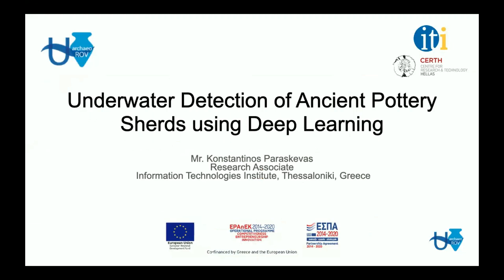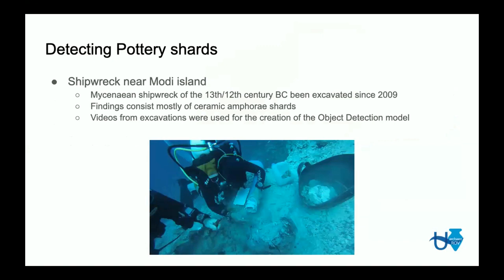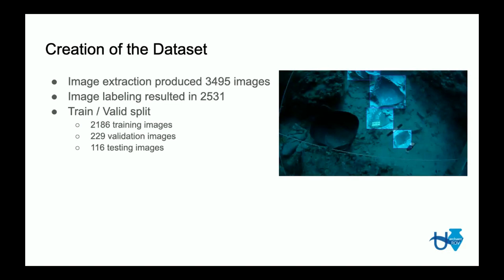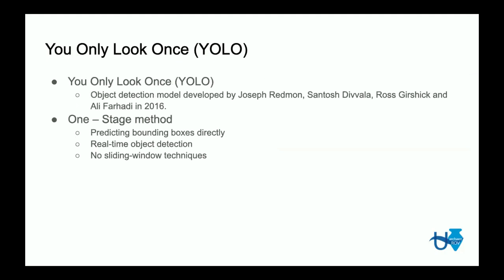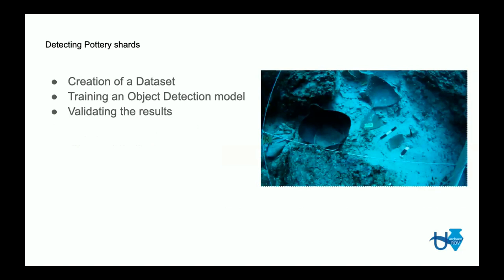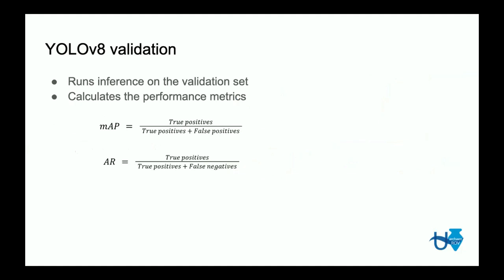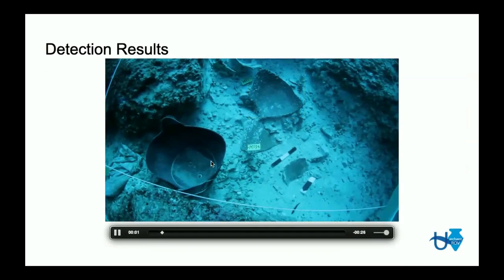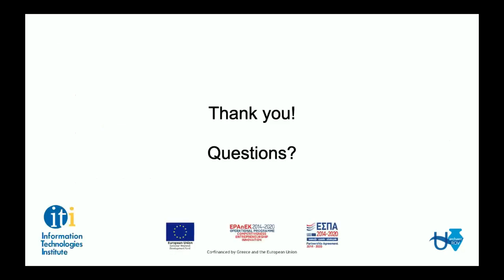Underwater Detection of Ancient Pottery Sherds Using Deep Learning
Authors

Konstantinos Paraskevas, Ioannis Mariolis, Georgios Giouvanis, GeorgiaPeleka, Georgios Zampokas and Dimitrios Tzovaras, Information Technologies Institute, Greece

Abstract

This paper outlines the creation of a machine learning model designed to identify ancient pottery fragments near a submerged shipwreck of Modi Island, Greece. We trained multiple iterations of the YOLOv8 model using a custom dataset comprised of underwater videos taken during diving expeditions at the wreck site. The primary goal of this research is to integrate the resulting object detection system into a remotely operated vehicle (ROV) for automated pottery shard recognition, thereby aiding archaeological excavations. The paper elaborates on the model's development methodology and presents comprehensive experimental and evaluative results. These findings underscore the model's potential to significantly enhance the ef iciency and accuracy of underwater archaeological exploration and analysis.

Ancient pottery shreds detection, underwater archaeological excavations, machine learning, object detection, remotely operated vehicle (ROV), underwater shipwrecks, YOLOv8 model